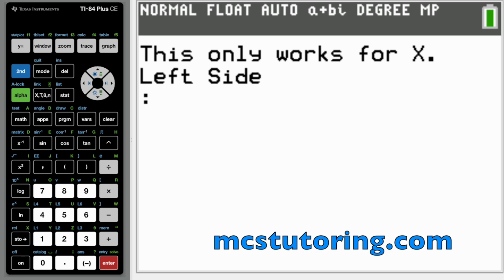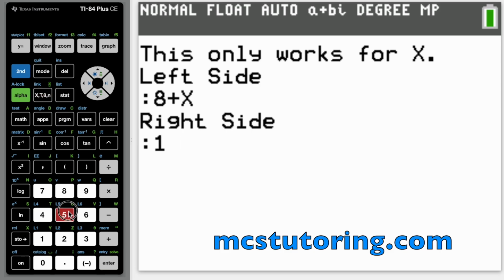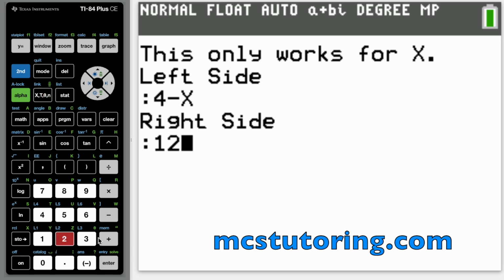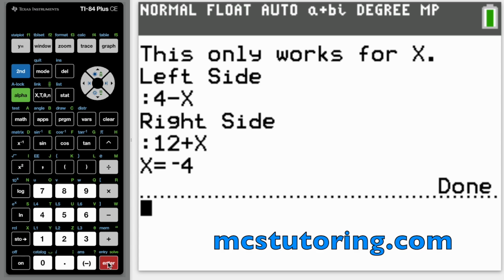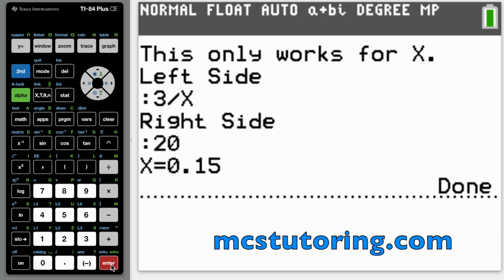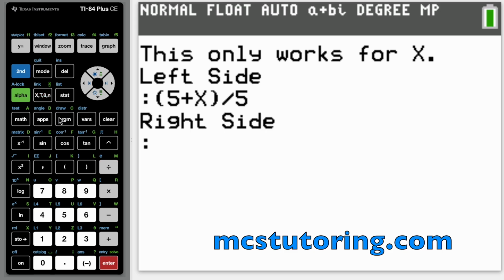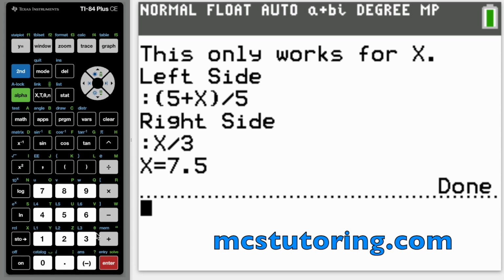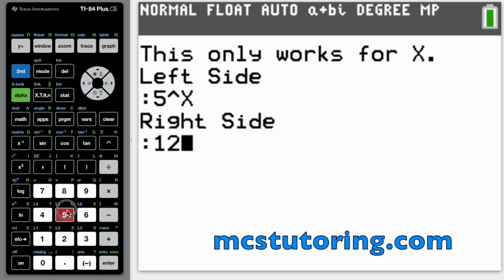TI-84 Solves for X Instantly! 🔥 Free ASOLVE Program from MCS Tutoring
🎓 Stop wasting time trying to isolate X by hand—let your TI-84 calculator do it for you!

The ASOLVE program from mcstutoring.com is completely free and solves equations like:

8 + x = 15
4 – x = 12 + x
3/x = 20
(6 + x)/5 = x/3
5^x = 125
All you do is type both sides of the equation, and ASOLVE gives you the answer. 🧠💡
Works with the TI-84 Plus CE and TI-84 Plus CE Python calculators.

✅ Perfect for Algebra 1, Algebra 2, SAT prep
✅ No more solving by hand

Save time and boost your math confidence with 4 powerful programs — totally free.

💬 Drop a comment if you’ve tried it or have questions!